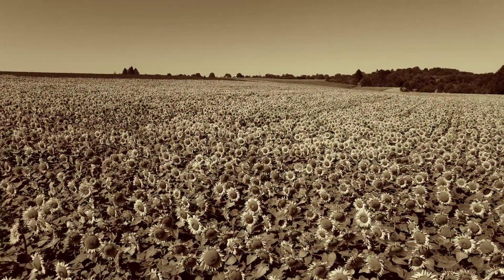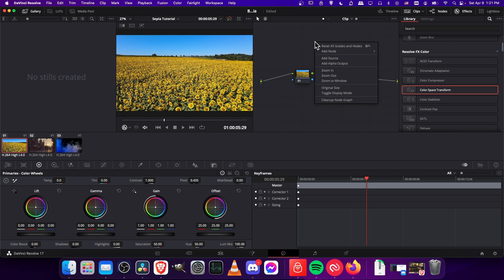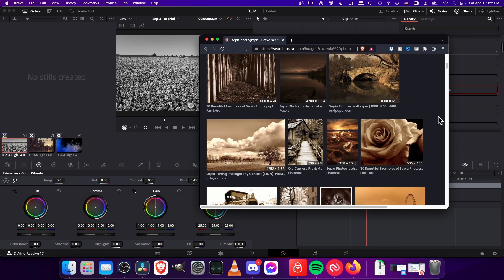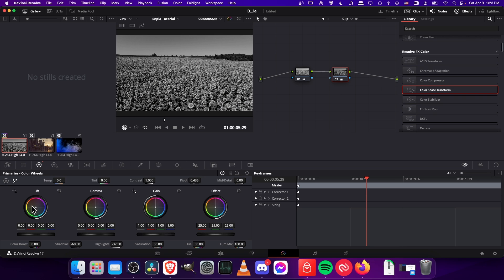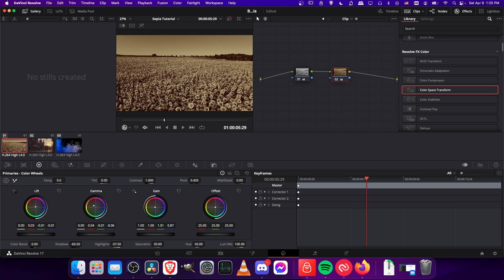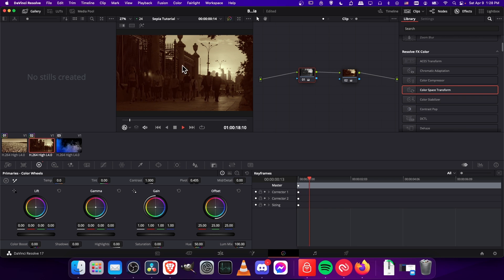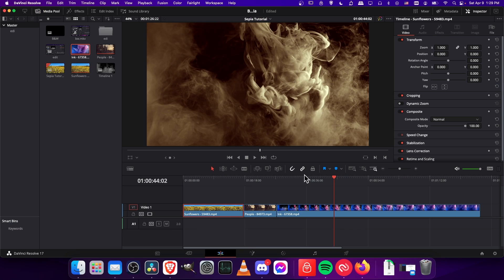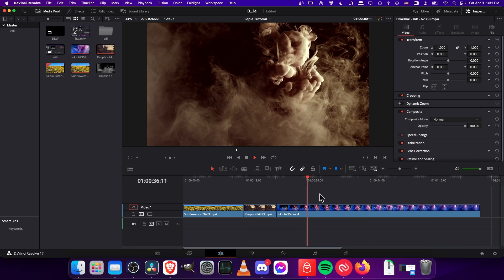How to Sepia Monochrome Color Grading in DaVinci Resolve 17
Take a video clip, remove the color saturation, and then adding it back in to achieve a simple sepia monochrome color grade effect in DaVinci Resolve 17

00:00 - What to Expect
00:20 - Black and White Monochrome
01:32 - Photo Sepia Comparison
01:55 - Adjusting Shadows
02:21 - Lift Gamma Gain Color Wheels
03:30 - Adjusting the Look for Other Clips
05:01 - Adjusting Saturation for Impure Monochrome
05:30 - Wrapup